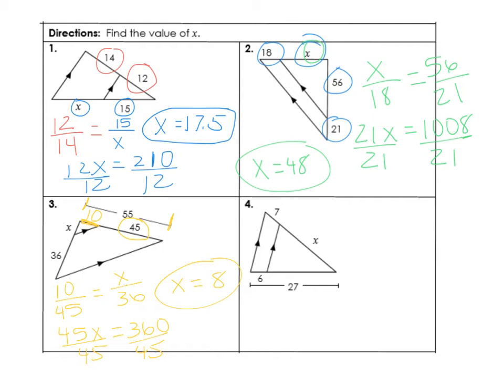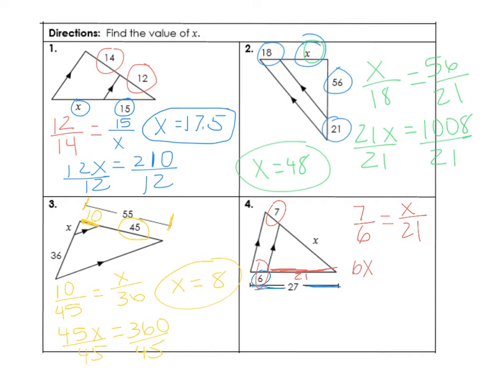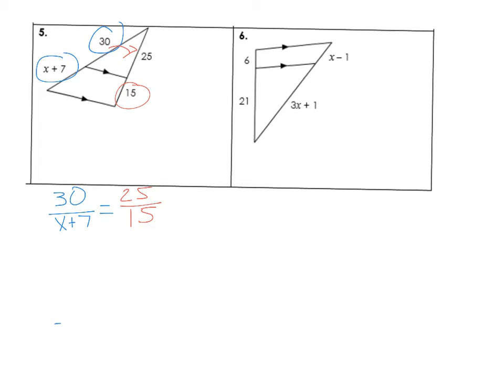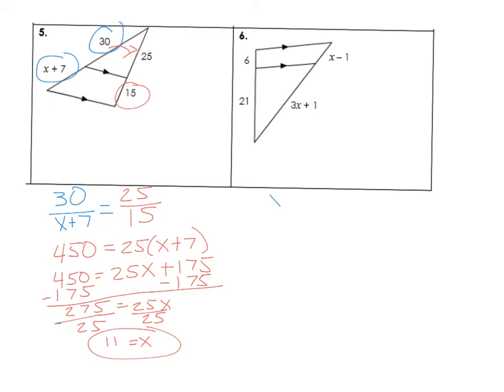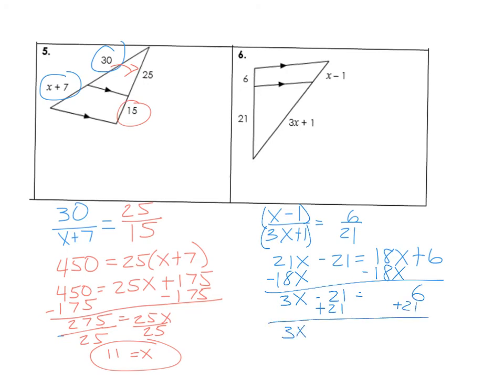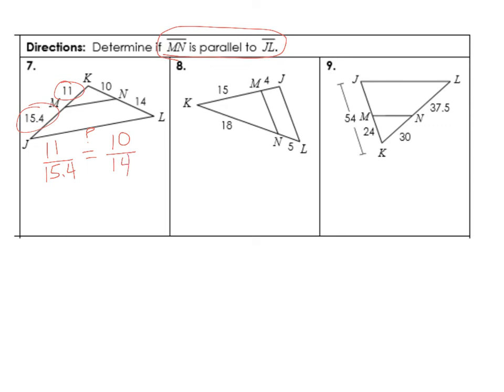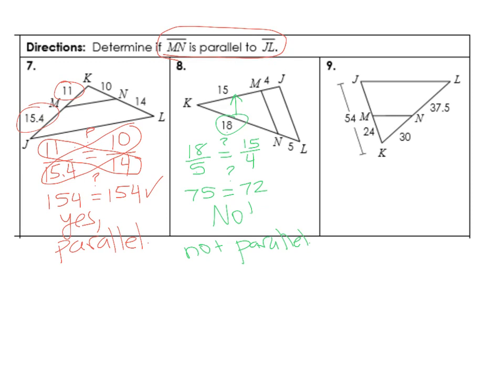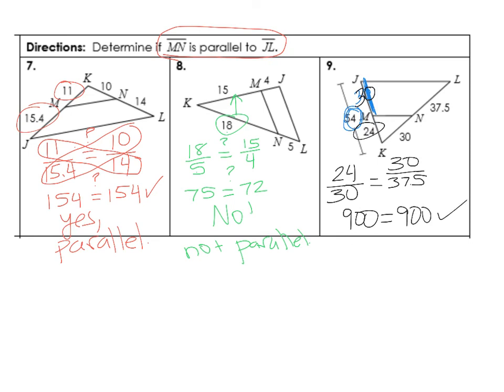83. Similarity with parallel sides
Lesson #83 the last lesson of our similarity unit
A triangle inscribed in a triangle with parallel bases.